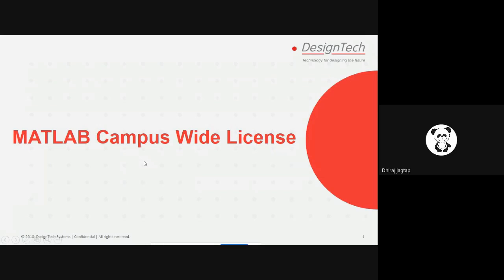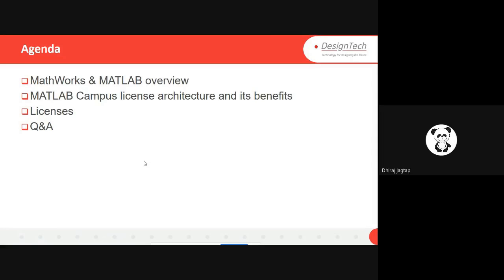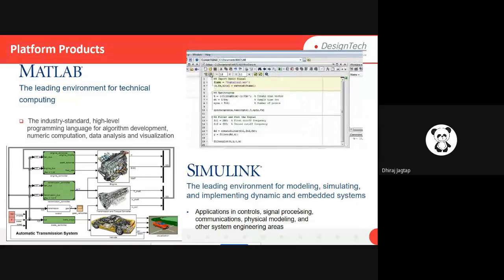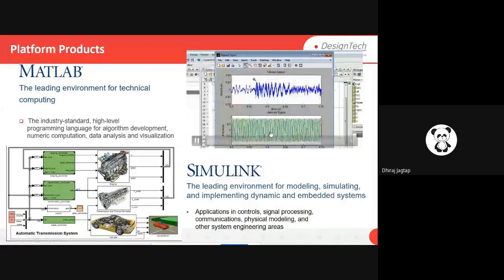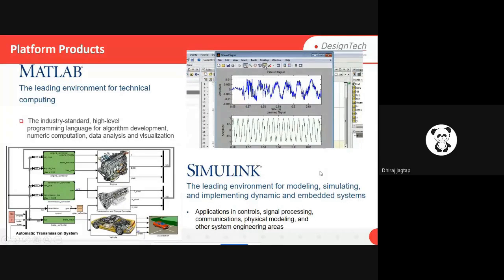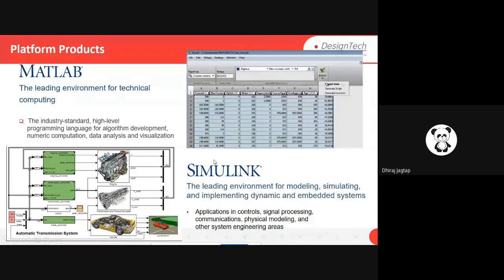CME | Lecture-18 | All about MATLAB and Mathworks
This video clearly explains all about MATLAB and Mathworks.